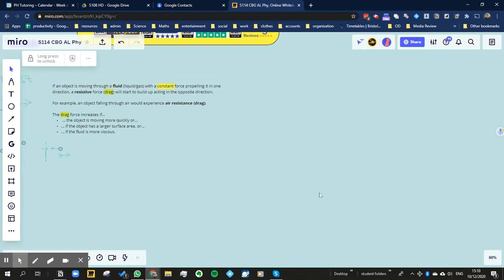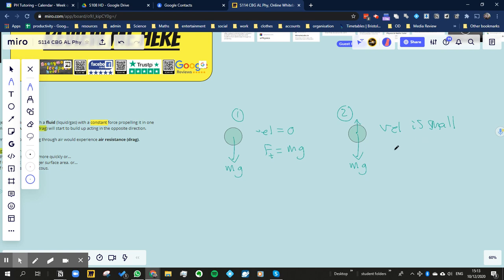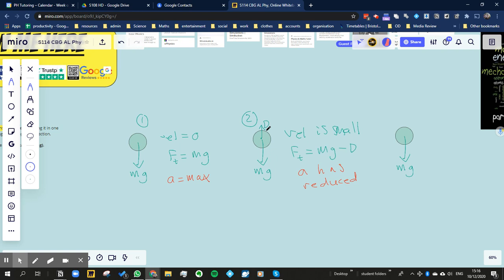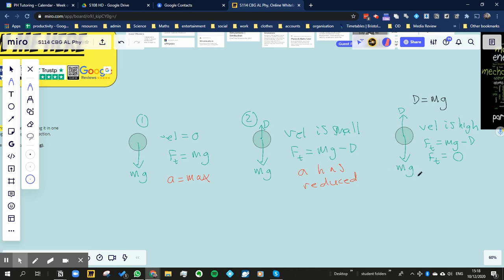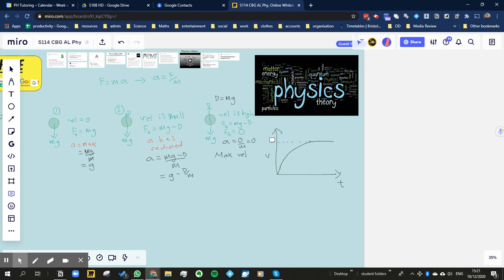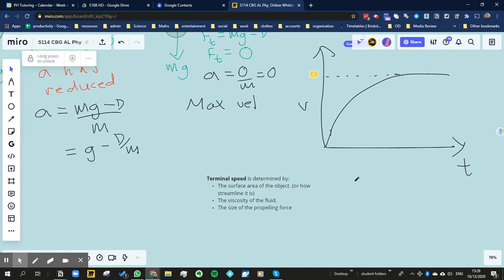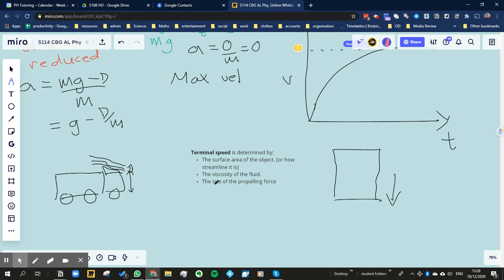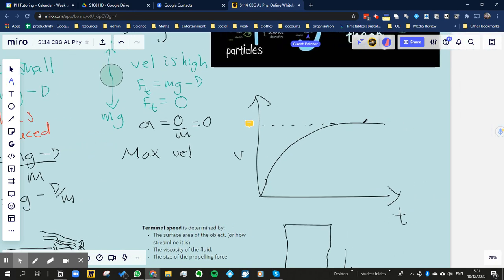Terminal speed (A-level Physics)